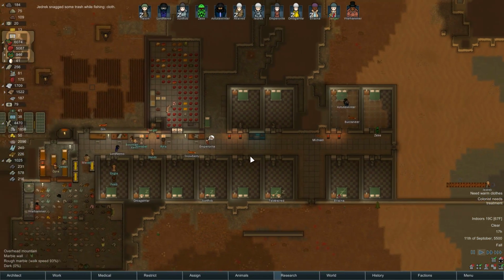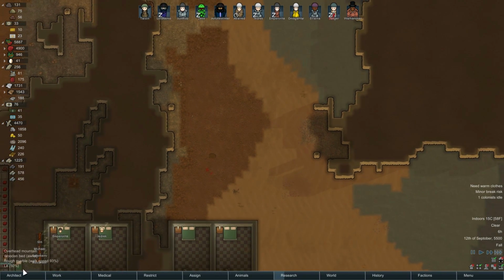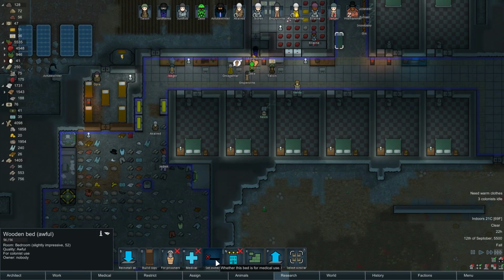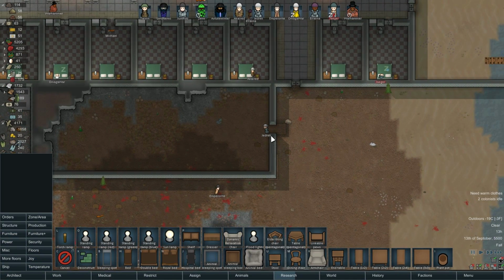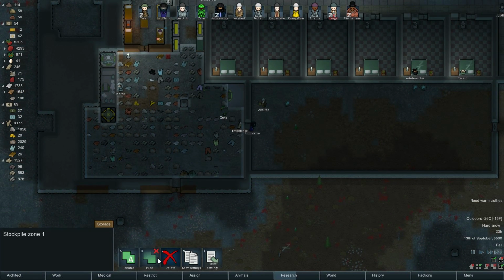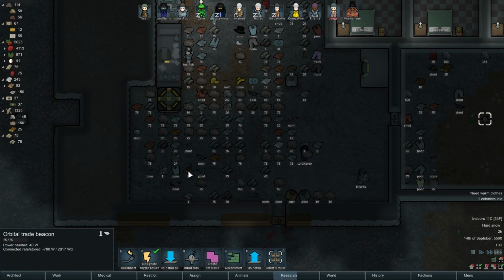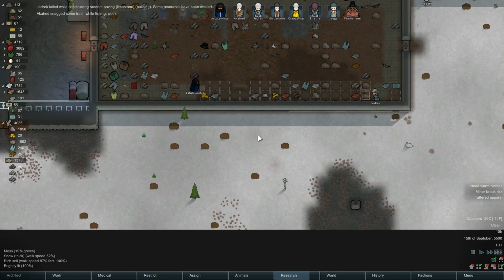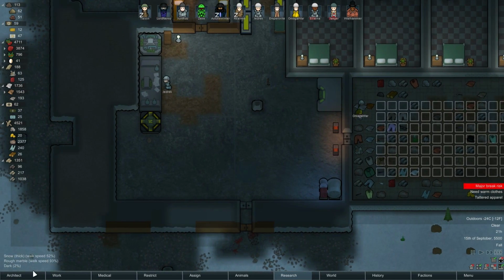RimWorld Beta 18 Modded | STORAGE AREA - Ep. 7 | Let's Play RimWorld Beta 18 Gameplay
RimWorld Beta 18 Part 1 - RimWorld Beta 18 Gameplay First Look Let's Play Playthrough - RimWorld Beta 18 Modded

- Fight pirate raiders, hostile tribes, rampaging animals, giant tunneling insects and ancient killing machines.

Each person’s background is tracked and affects how they play. A nobleman will be great at social skills (recruiting prisoners, negotiating trade prices), but refuse to do physical work. A farm oaf knows how to grow food by long experience, but cannot do research etc.

The game generates a whole planet from pole to equator. You choose whether to land your crash pods in a cold northern tundra, a parched desert plain, a temperate forest, or a steaming equatorial jungle. Different areas have different animals, plants, diseases, temperatures, etc.

People in RimWorld constantly observe their situation and surroundings in order to decide how to feel at any given moment. They respond to hunger and fatigue, witnessing death, disrespectfully unburied corpses, being wounded etc.